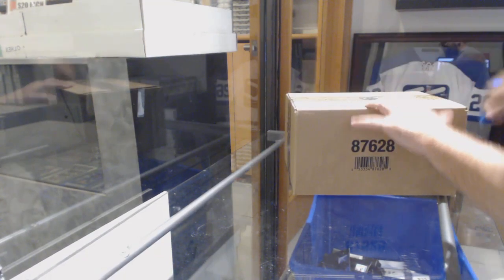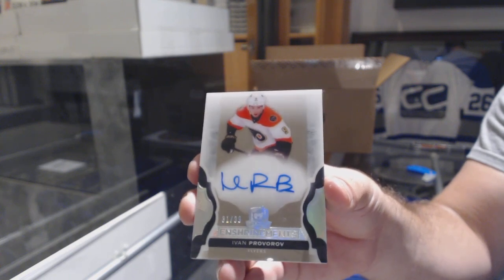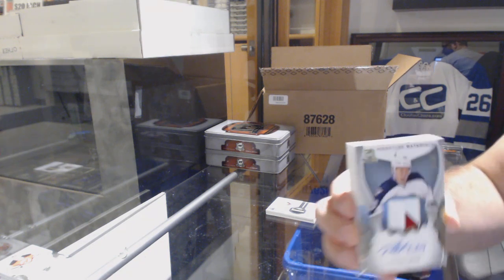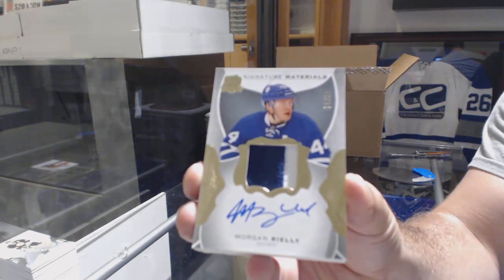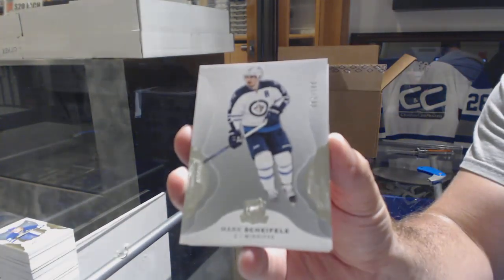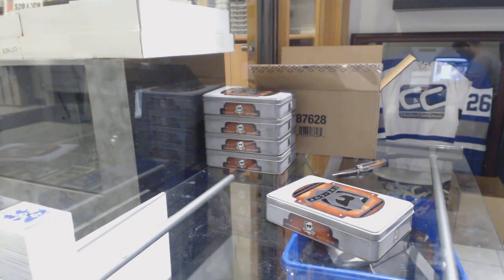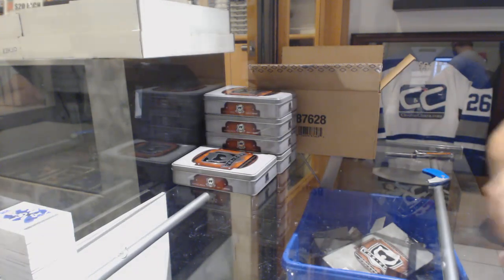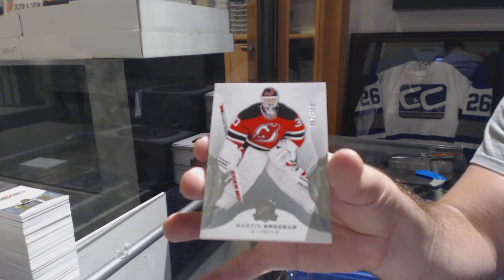16-17 Upper Deck The Cup Hockey 6 Tin Case Break - C&C #8888